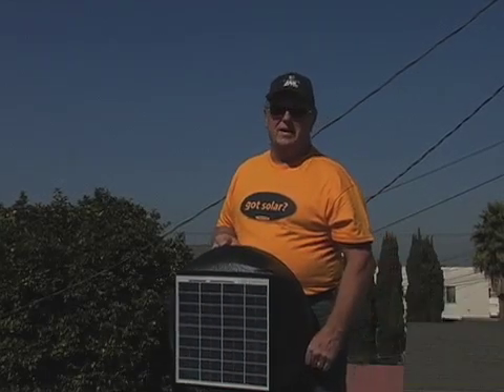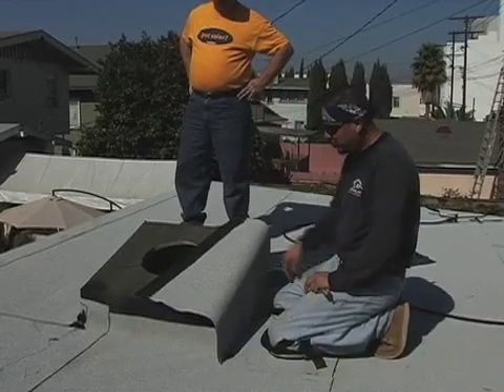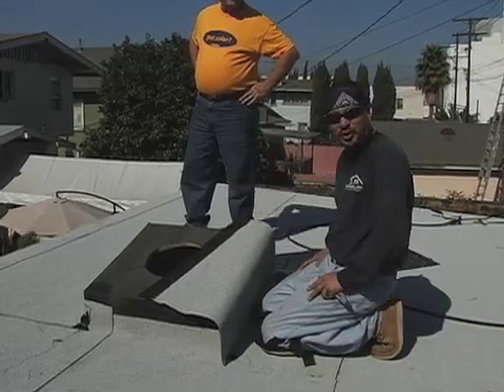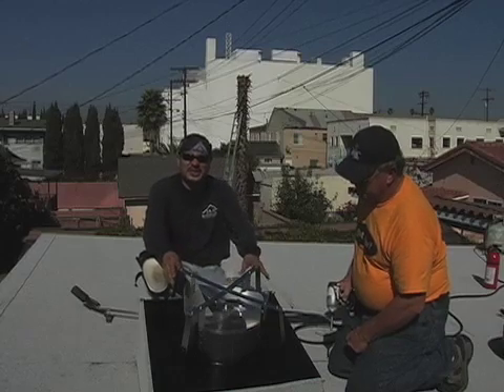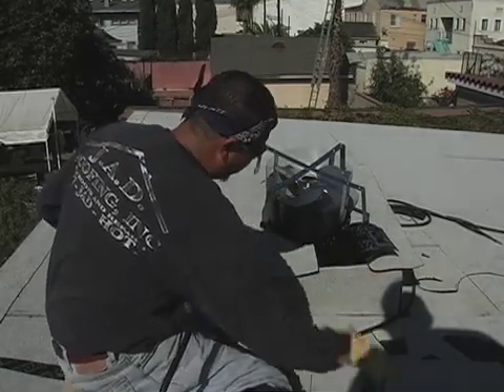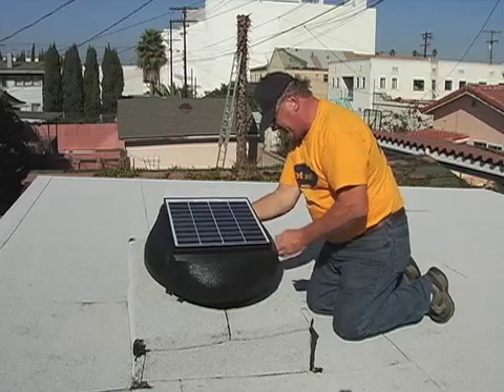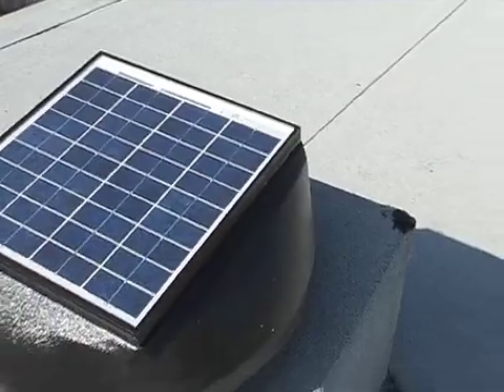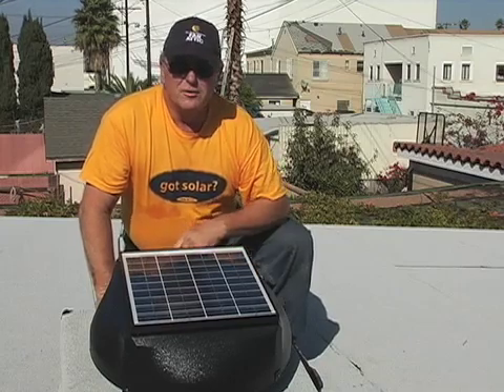Solar Powered Attic Fan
Cool your hot attic for free.  Dave Warden explains how to do a proper installation of a solar powered attic fan.  The majority of heat loss for air conditioning in the summertime is through the top story attic space.  This solar powered fan will dramatically reduce your energy costs and pay for it self.  Remember, it uses NO ELECTRICITY to cool your attic and reduce your air conditioning bill!

JAD Roofing for proper installation.